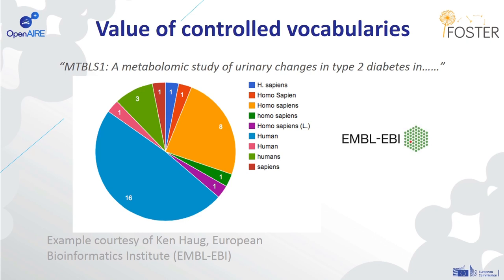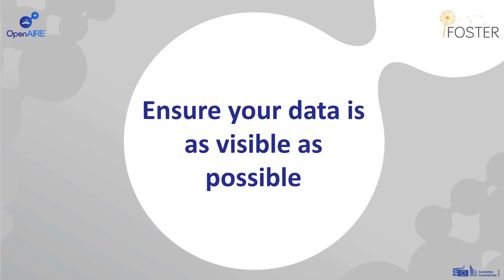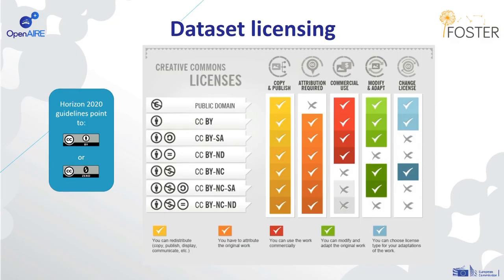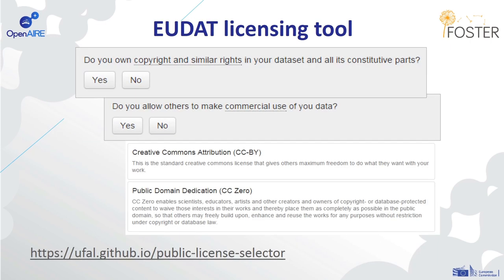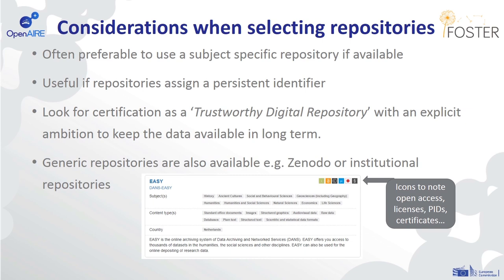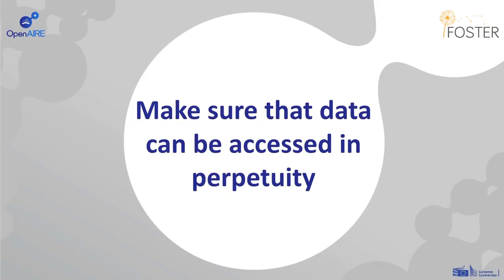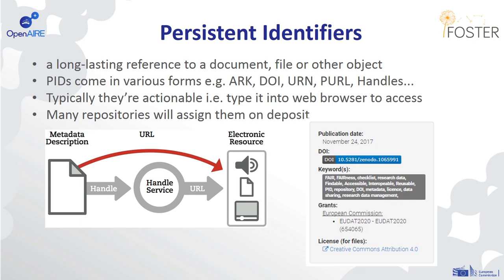Basics of Research Data Management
S. Venkataraman (DCC) talks about the basics of Research Data Management and how to apply this when creating or reviewing a Data Management Plan (DMP). He discusses data formats and metadata standards, persistent identifiers, licensing, controlled vocabularies and data repositories.

link to : dcc.ac.uk/resources